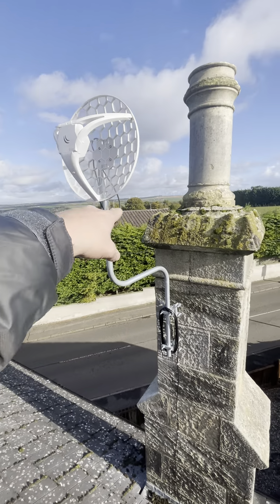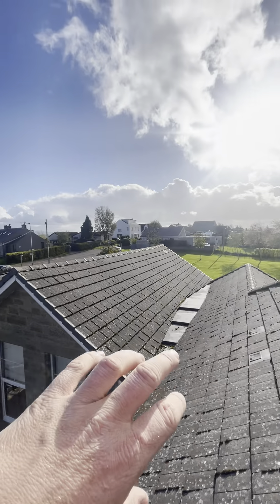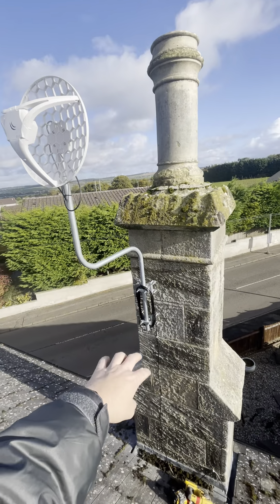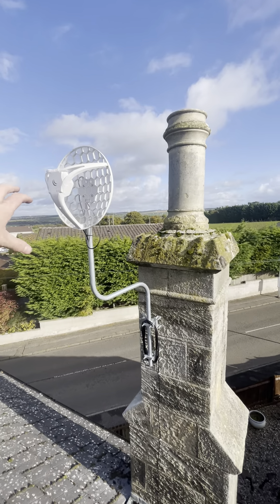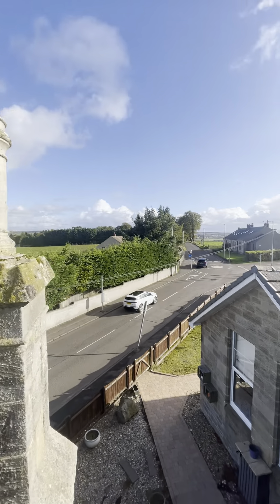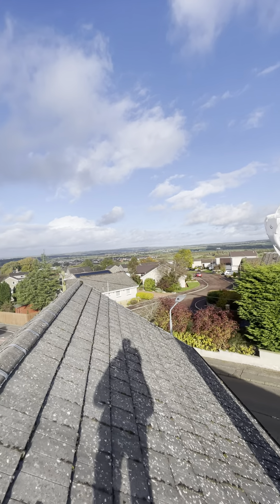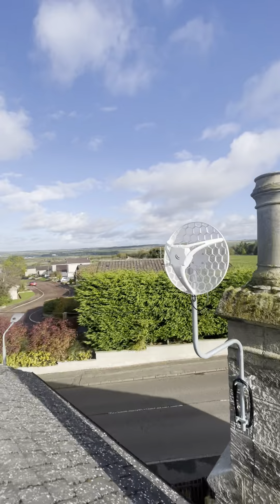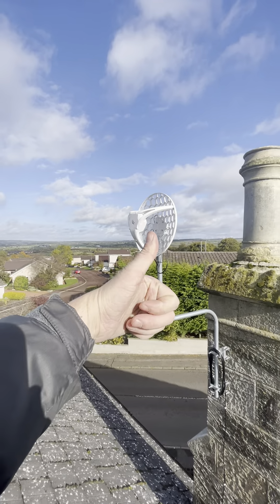Do you want faster Internet?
Poor Internet/WiFi?
Does your Home or Buisness need improved?

We have this solution for you, we can supply any buisness related or domestic related needs with regards to 4G.

This customer internet was that bad they struggled to watch Netflix..

Giving the results we have achieved looks like the entire street will be wanting this installed.